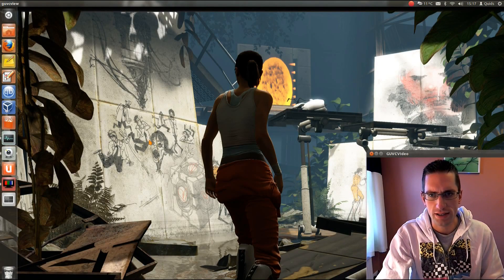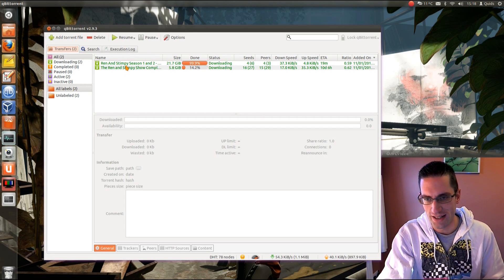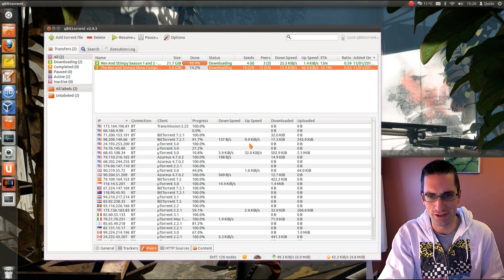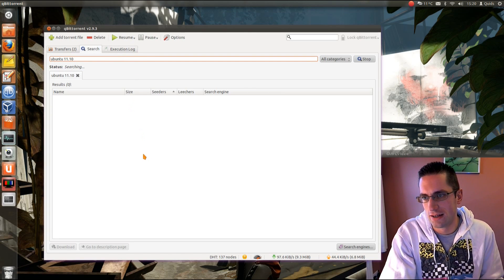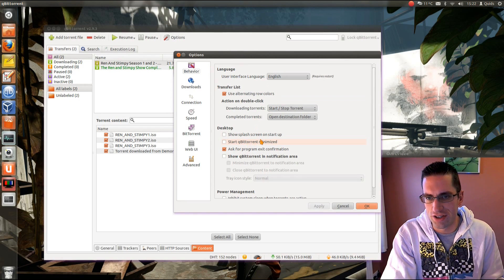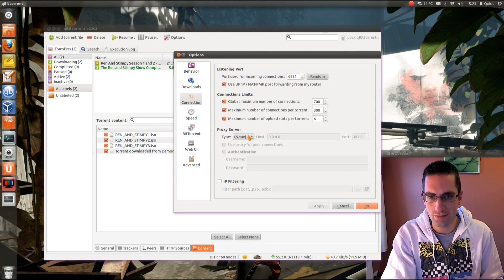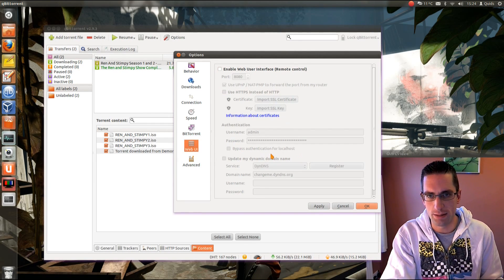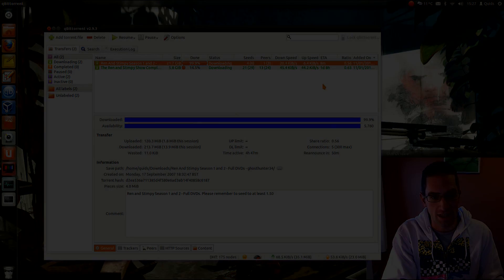qBitTorrent - Review of Torrent Client for Linux / FreeBSD / Mac / Windows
Review of qBitTorrent - A Cross Platform Torrent Client available for Linux, FreeBSD, Mac, and Windows. Its similar to µtorrent, but is based on QT4 toolkit.

In this video I show a review of qBitTorrent running in Ubuntu 11.10.

Features:
Torrent Queueing and Prioritising
Advanced control over Trackers, and Peers
Integrated Search Engine
Remote control through a Web user interface
Proxy Support
Torrent creation tool
Bandwidth scheduler
IPv6 compliant

Installation Instructions:
Ubuntu:
Install from the Software Centre.
(Optional - Add repository ppa:hydr0g3n/ppa)